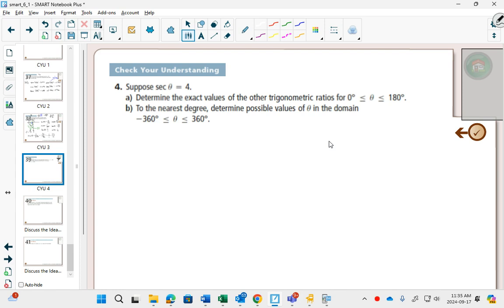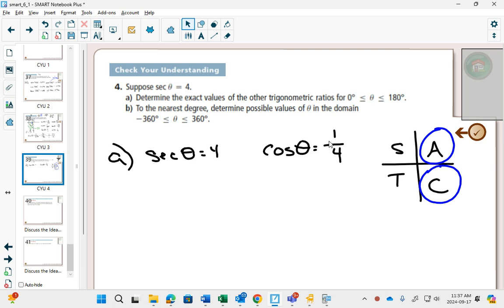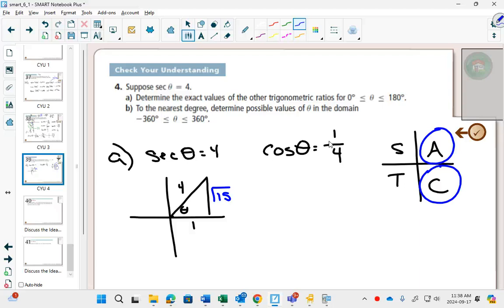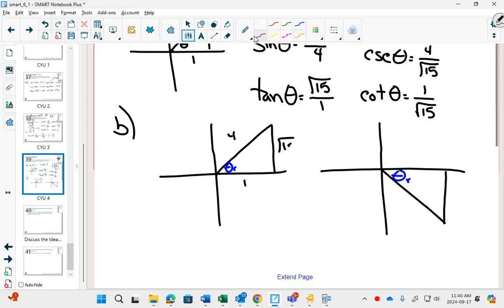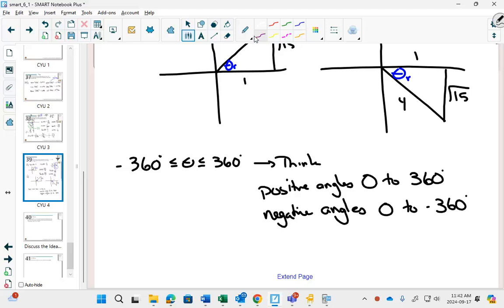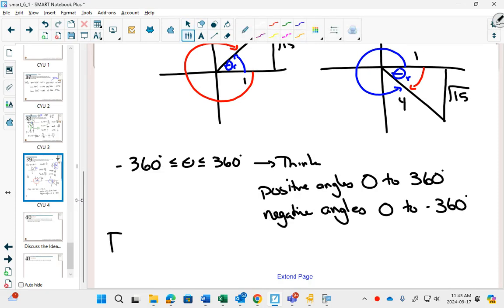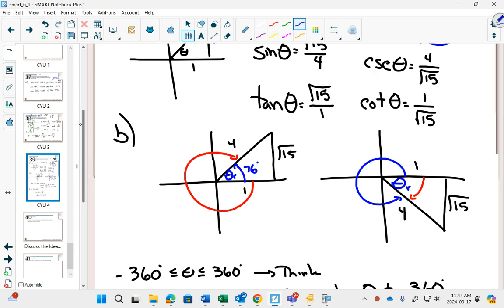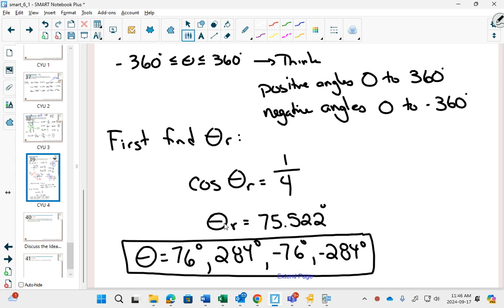40SP P3 6 1 Example 4